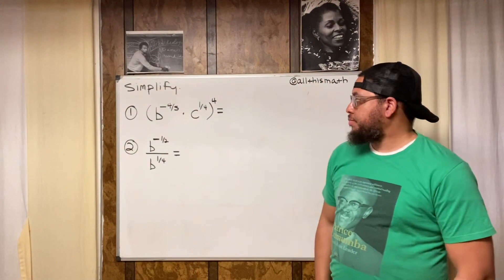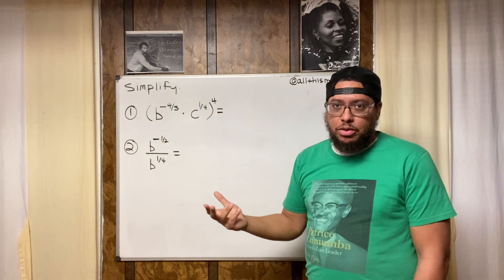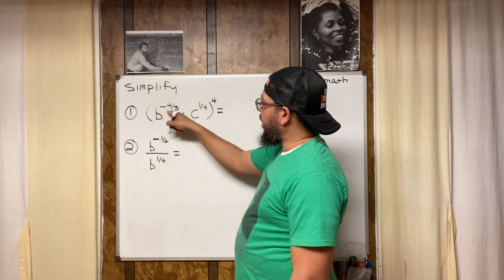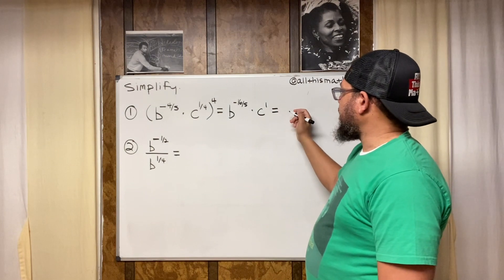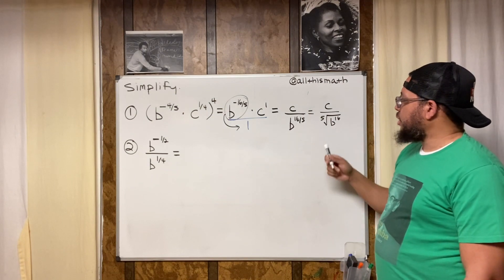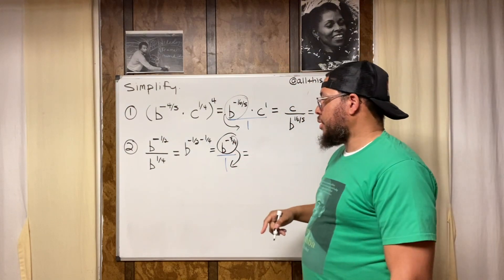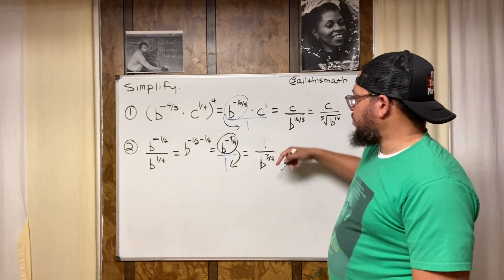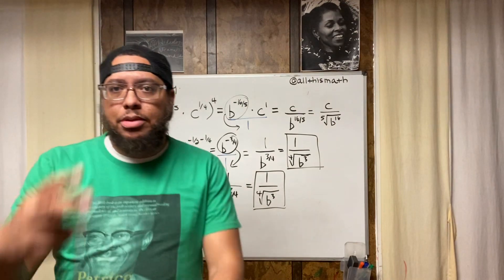Simplifying Expressions with Rational Exponents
In this video Professor Parker shows how to use the properties of exponents to simplify expressions.

1. (b^-4/5 * c^1/4)^4

2. b^-1/2/b^1/4